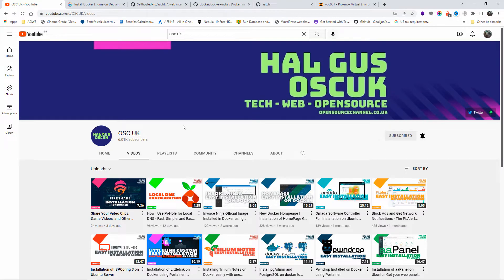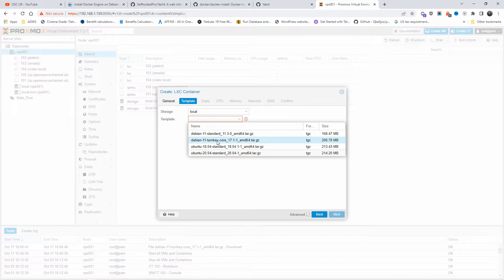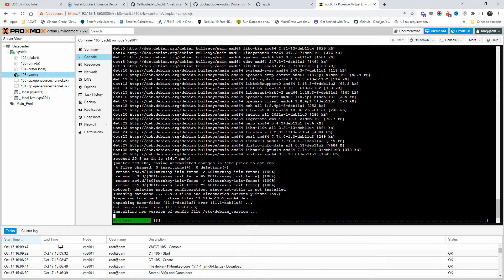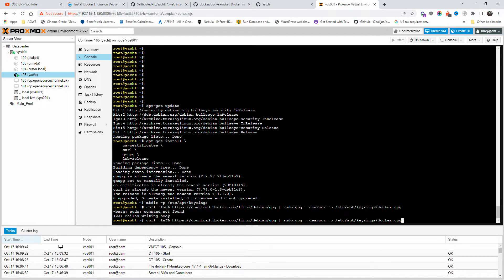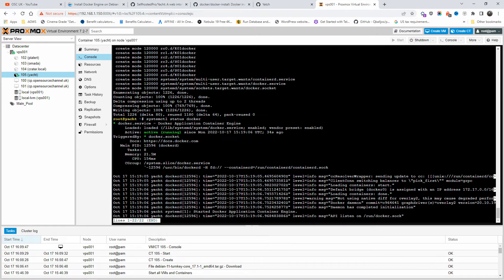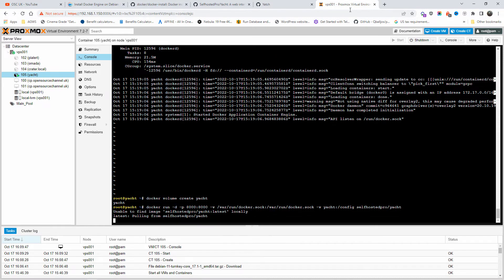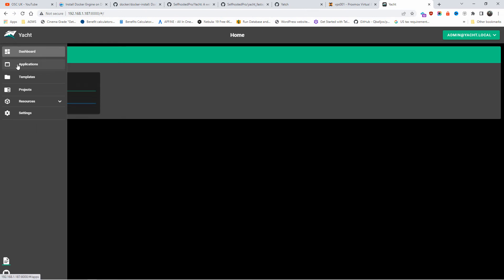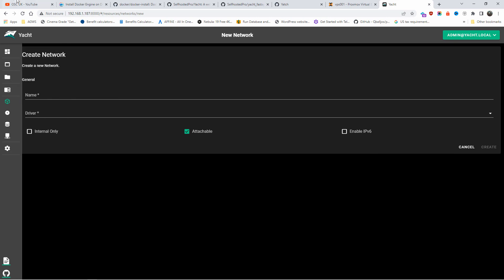Install Yacht on docker using Turnkey Core on Proxmox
Install Yacht on docker using Turnkey Core on Proxmox | Portainer Alternative

A web interface for managing docker containers with an emphasis on templating to provide one-click deployments of dockerized applications. Think of it like a decentralized app store for servers that anyone can make packages for.